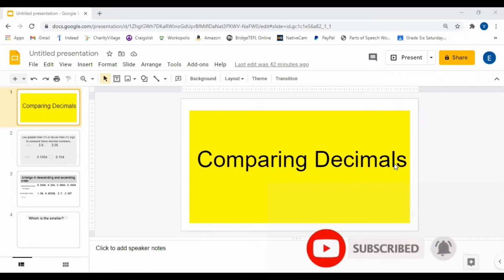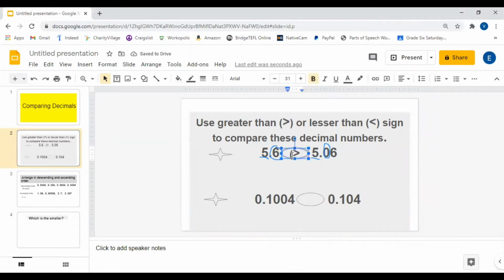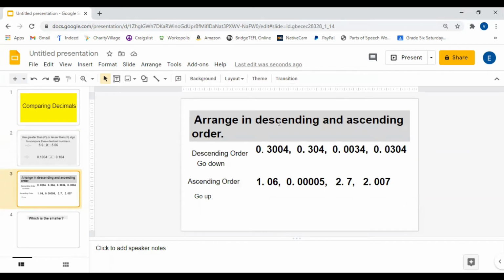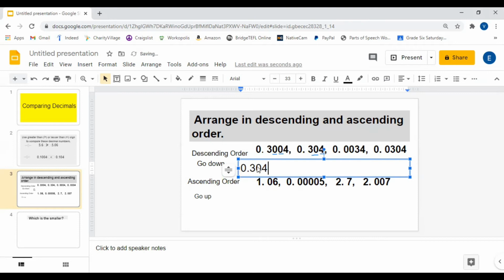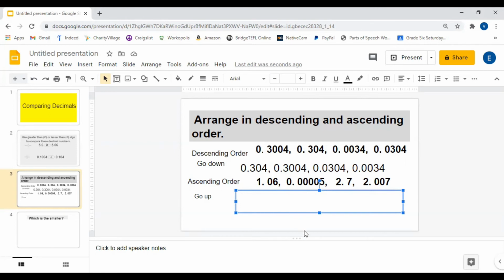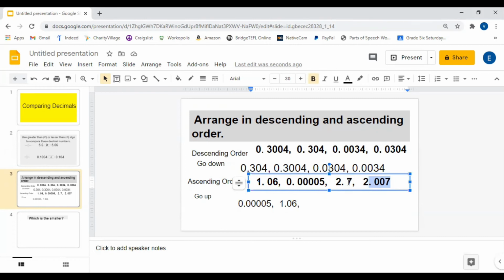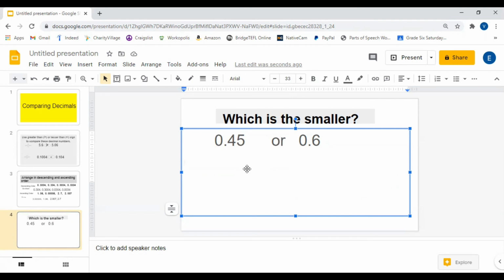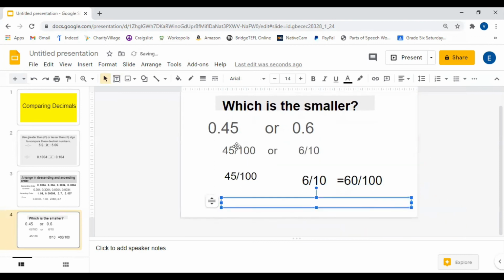How To Compare Decimals | Easy Learning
I hope you learned how to compare decimals! I enjoyed teaching you guys how to.

If you made it this far down the description, thank you :)